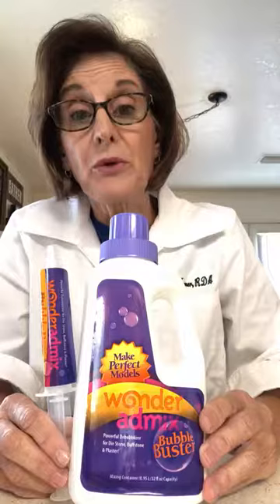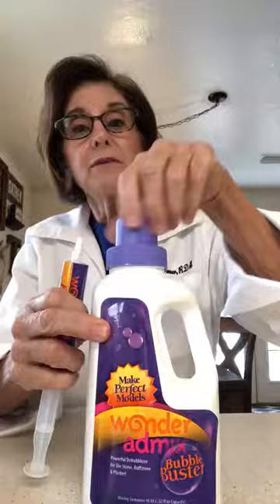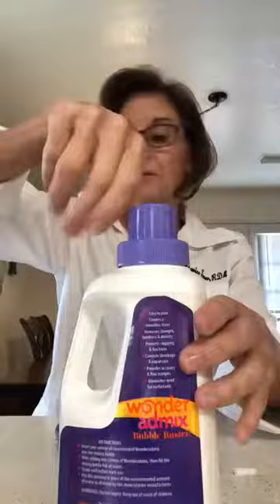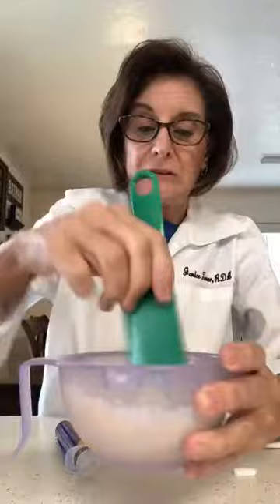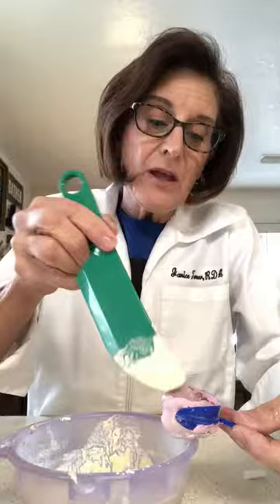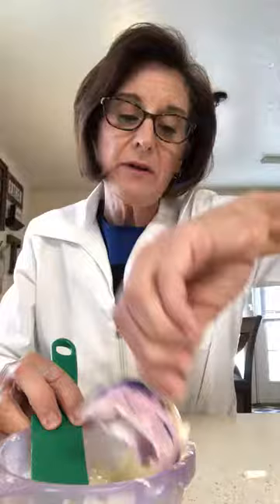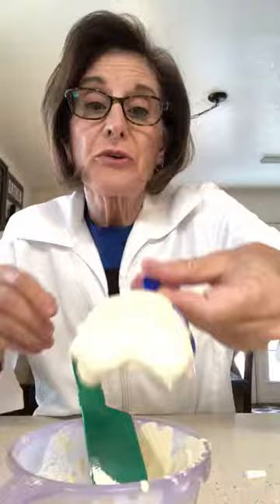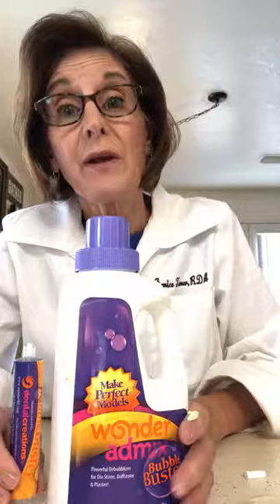How to use Wonderadmix Debubblizer by Janice Turner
IT’S BUBBLE BUSTING TIME!

Become a super bubble buster with Wonderadmix! It’s easy to use, just add water prior to mixing with dry stone. Just mix as needed. Competitors pre-mixed products come in heavy gallon jugs. Wonderadmix comes in a concentrated formula which leads to very low shipping cost. Let’s you save storage space.

WONDERADMIX ADVANTAGES

• No more spray on debubblizers
• Creates a smoother stone
• Increases strength, hardness and density
• Prevents chipping and fractures
• Controls shrinkage and expansion
• Causes greater accuracy and fine margins
• Increases PSI
• Improves hydration
• Eliminates the need for surfactants